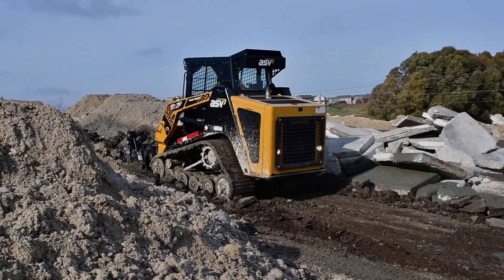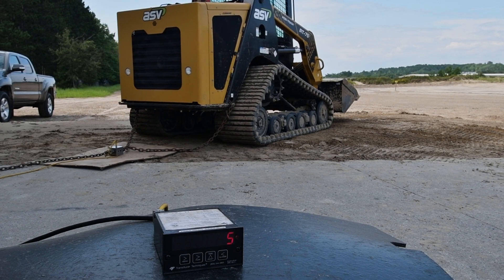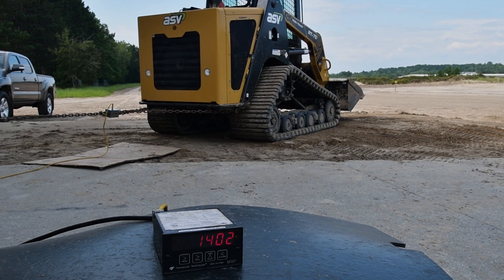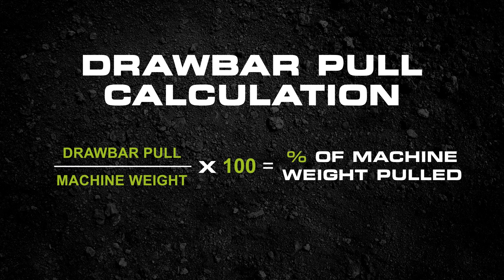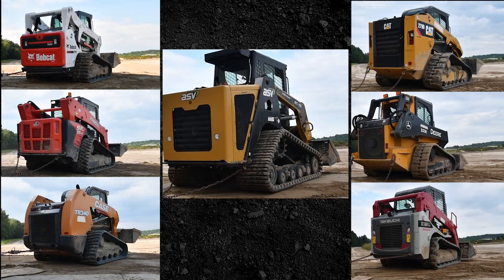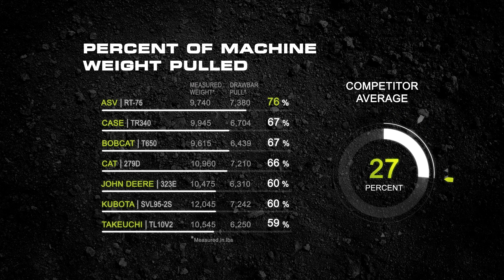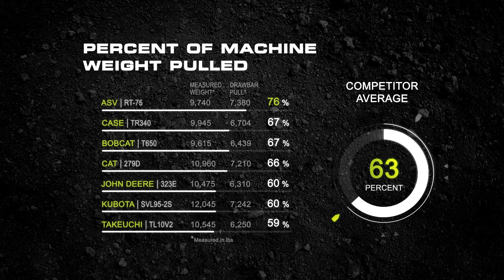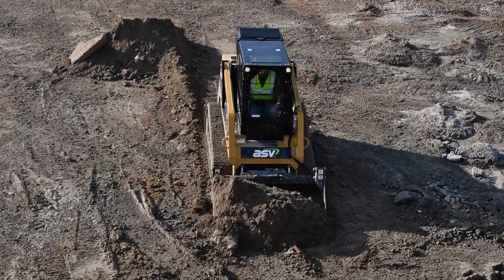Tractive Effort: ASV vs Competitive Loaders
In the world of compact track loaders, drawbar pull indicates a machine’s tractive effort and a machine’s ability to push. The more it can push, the better it fills a bucket and gets your work done. ASV machines are built to have excellent drawbar pull and tractive effort.